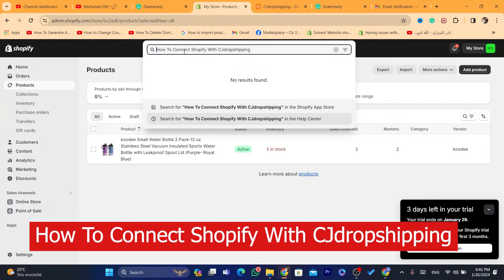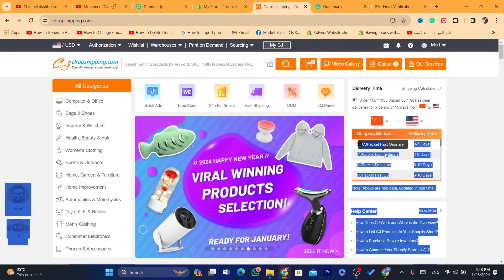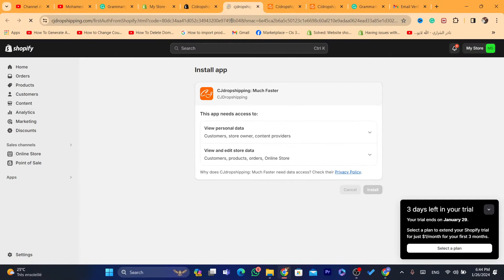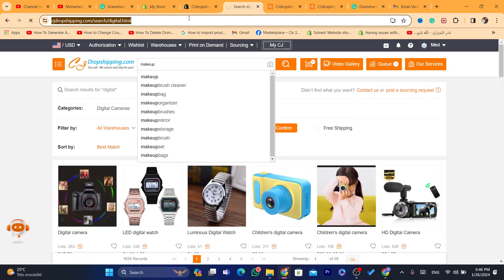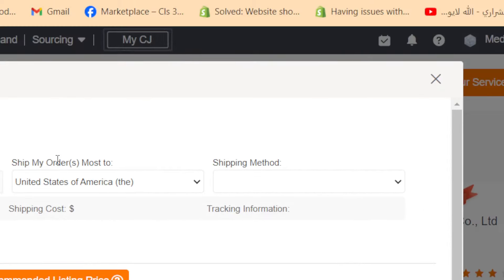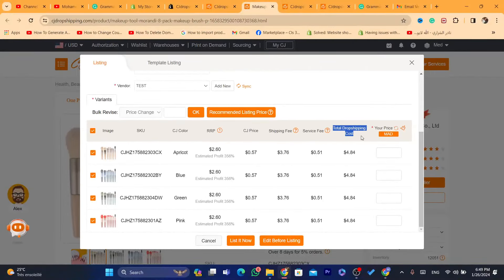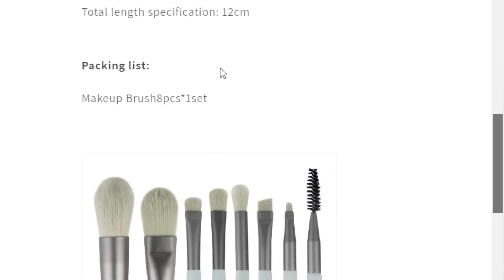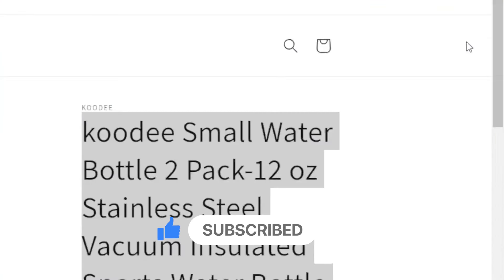How to Connect CJ Dropshipping to Shopify - The New Way 2025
🚚 Streamline your Shopify store's product fulfillment! Dive into this 2025 tutorial on connecting CJ Dropshipping with Shopify. Learn the step-by-step process to import products, manage orders, and enhance your dropshipping experience. Watch now and take your e-commerce venture to the next level! 🌐💡